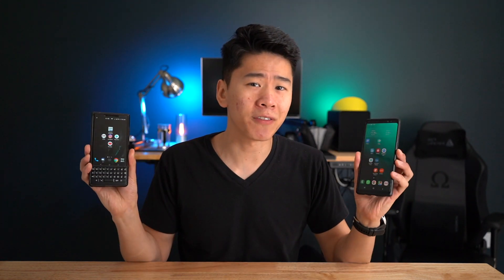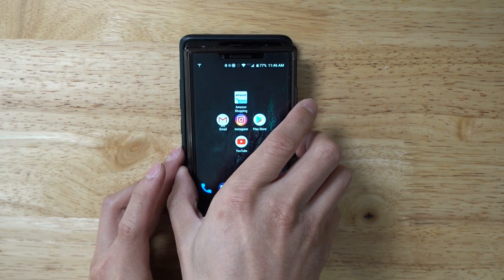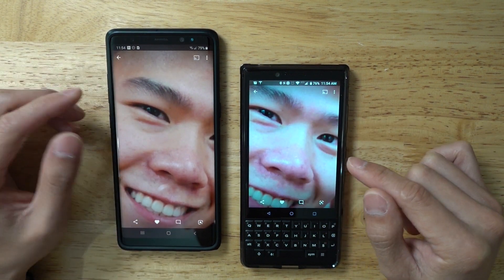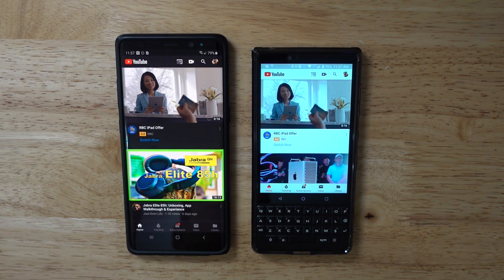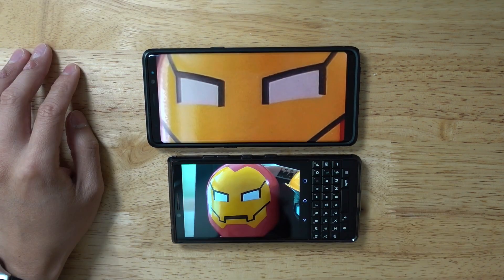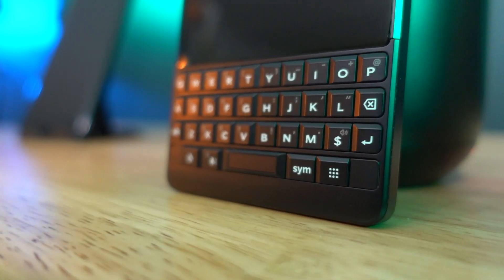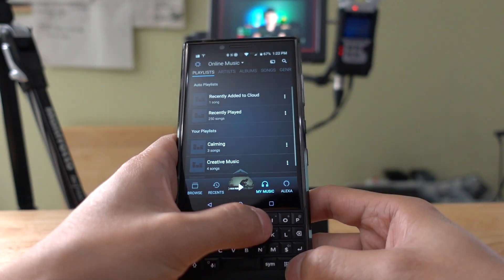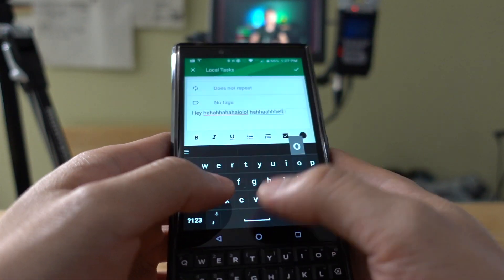Why I Switched to Blackberry Key2 in 2019 (From Samsung Note 8)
Blackberry Key2 vs Samsung Note 8 - This is my FIRST phone video, I hope I did you guys a good one and communicated that well :) Show the video some LOVE and comment below! :) 😍👍

CHECK CURRENT PRICE ↓↓↓↓
➡ Blackberry Key2 RED
➡ Blackberry Key2
➡ Blackberry Key2 LE

I purchased these products myself and everything that’s said in this video is my opinion only and I have not accepted any monetary compensation from the brands to provide this video. That means I may earn a small commission if you purchase through my links at no extra cost to you I appreciate your support and look forward to provide helpful and entertaining videos for you to enjoy 🙏Thank you! 😍